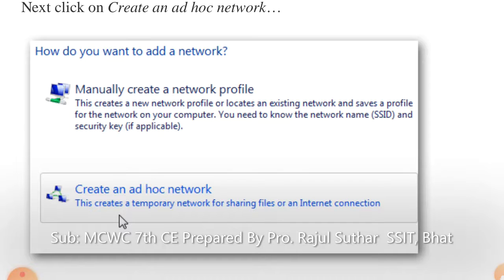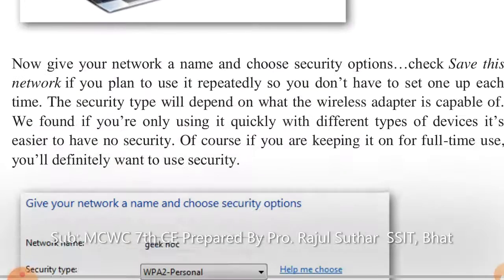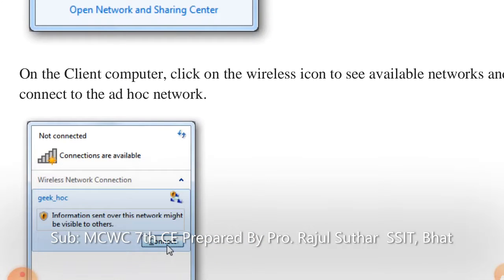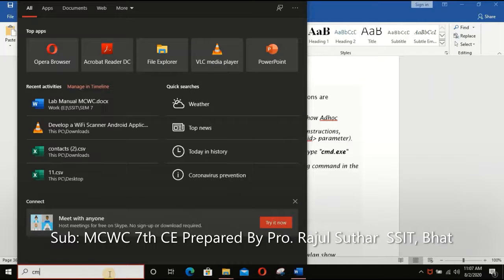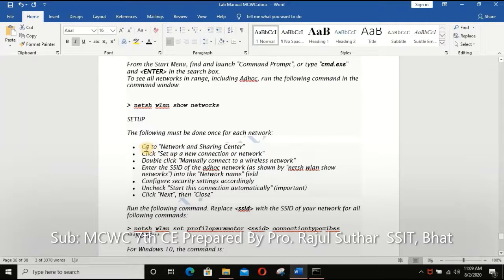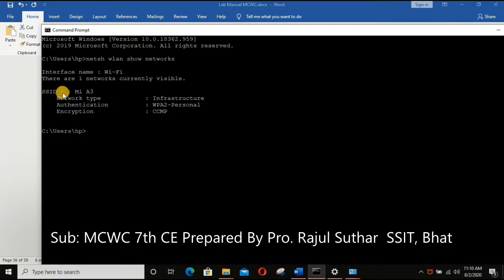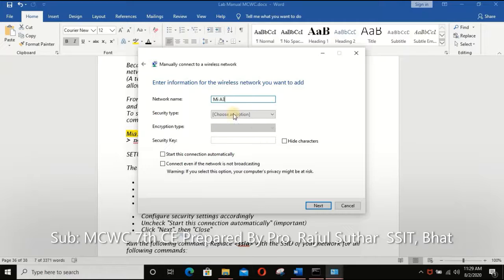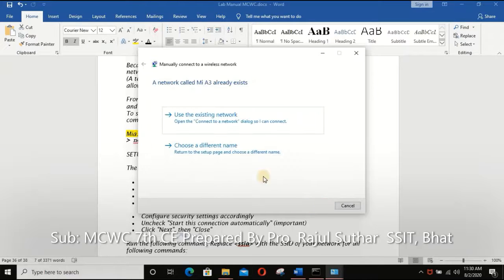20 MCWC EXP4 Prof.Rajul Suthar